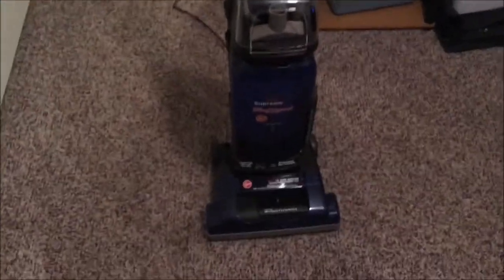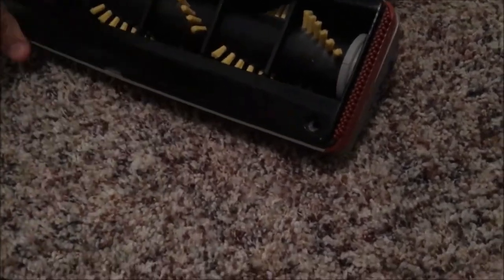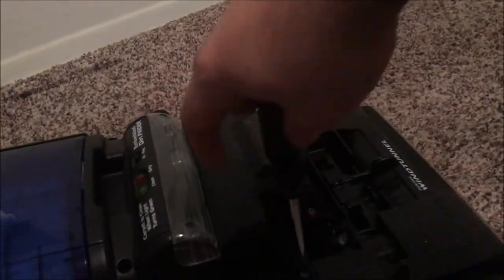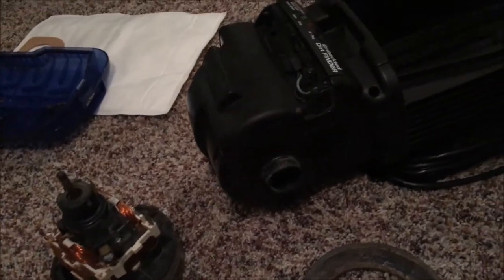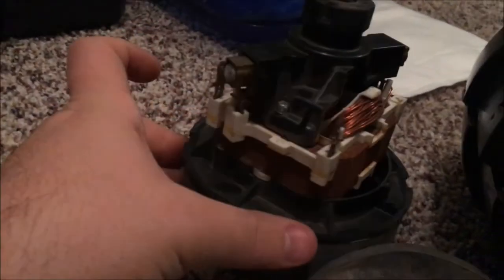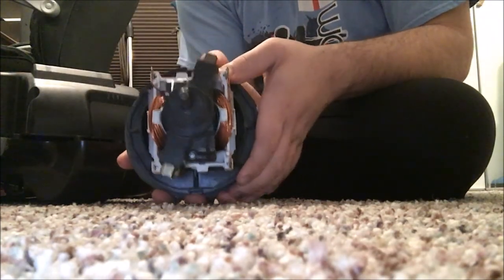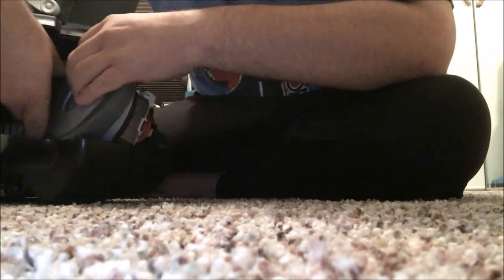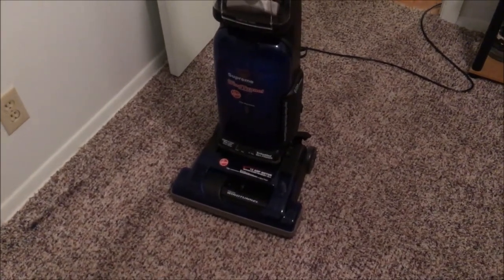Maintenance: Chancing the Motor on a Hoover Windtunnel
In this video, I will be replacing the motor on my Hoover Windtunnel Supreme to get it running better.